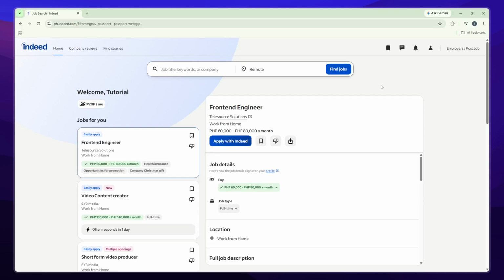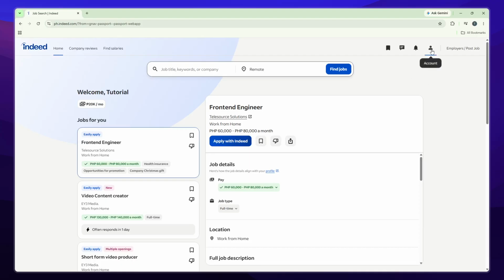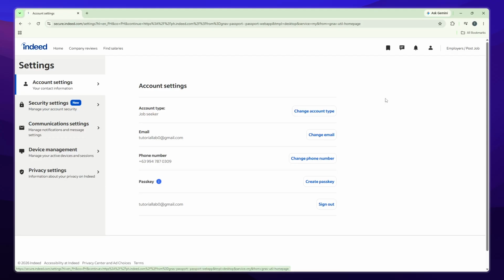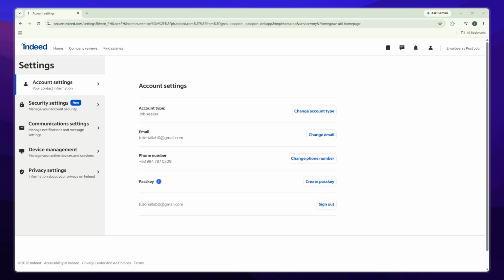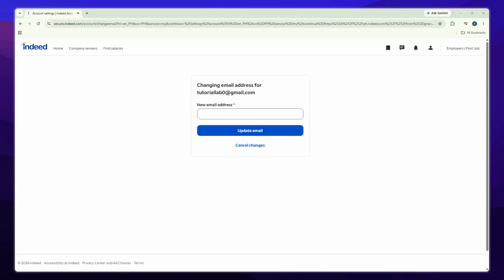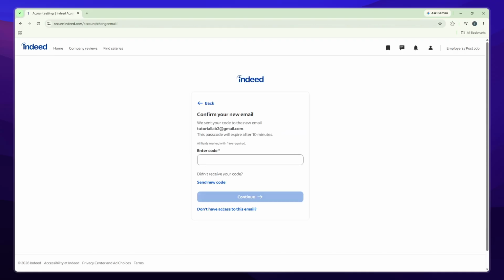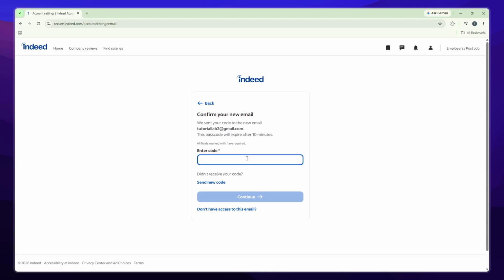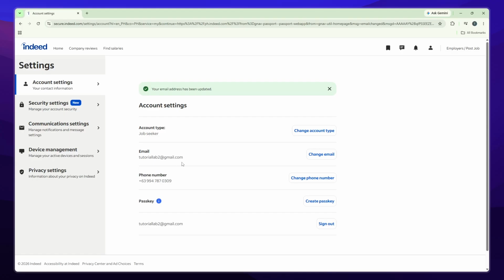How To Change Email On Indeed | Tutorial 2026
By the end of this video, you’ll know how to change email address on Indeed, update Indeed account email tutorial, Indeed email settings change guide, alter email on Indeed job site, edit contact email in Indeed profile, replace old email with new on Indeed, Indeed account email update process, step by step change Indeed email, manage Indeed login email address, Indeed job application email change, fix Indeed incorrect email address, modify Indeed account email quickly